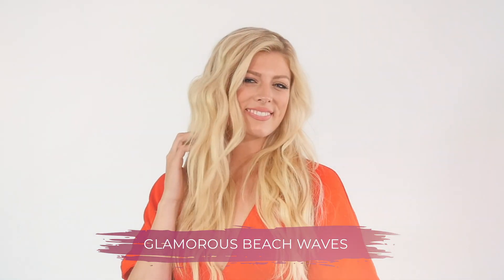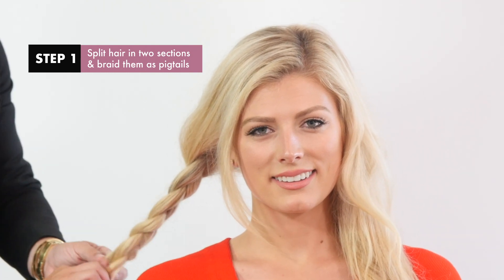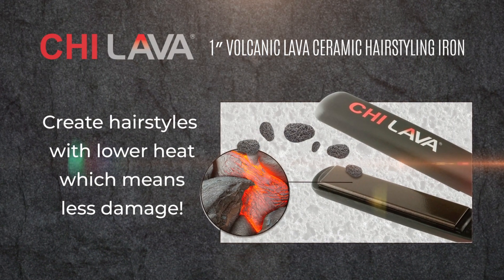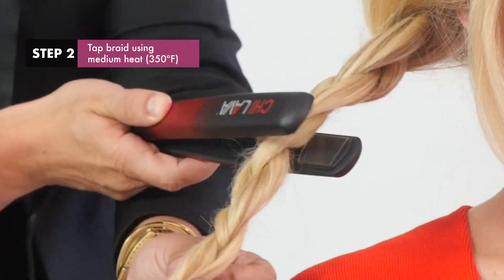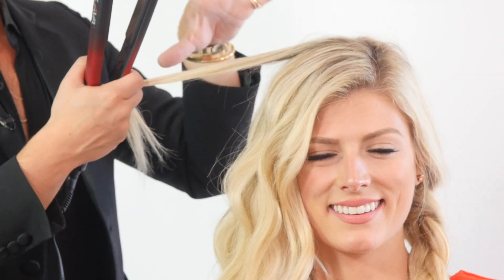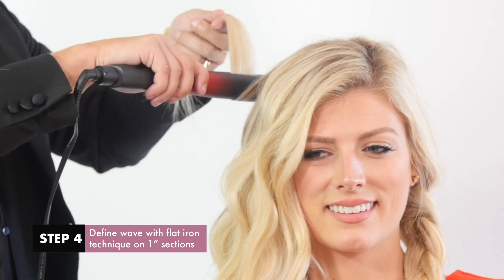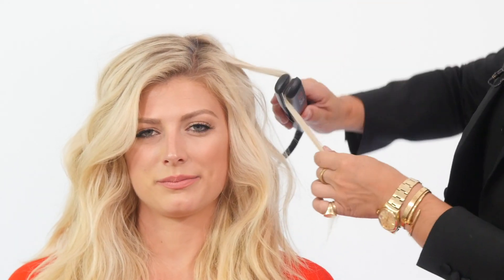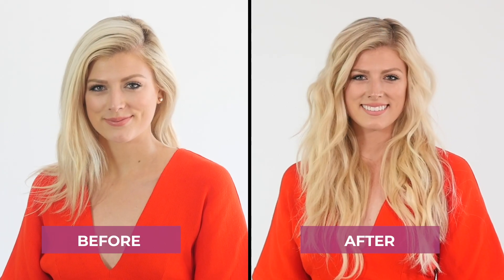Creating Beach Waves with Scotty Cunha and CHI Lava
CHI Expert Scotty Cunha uses the CHI LAVA Hairstyling Iron to create beach waves.